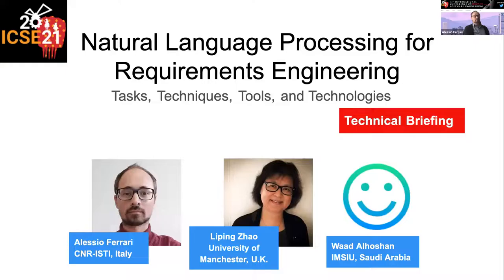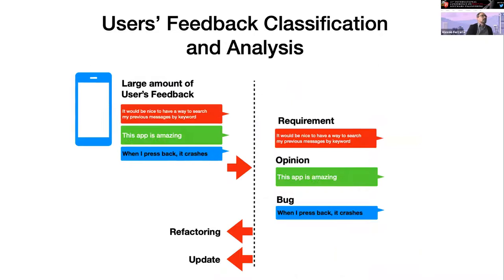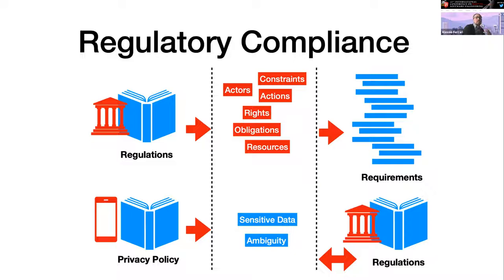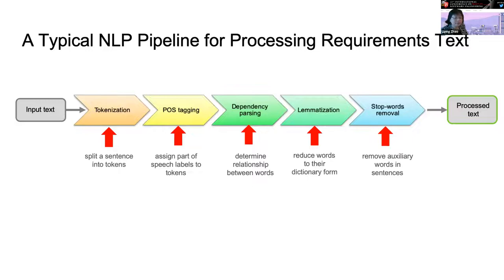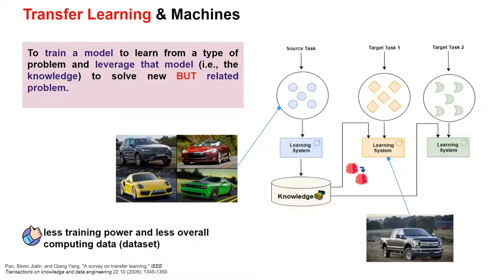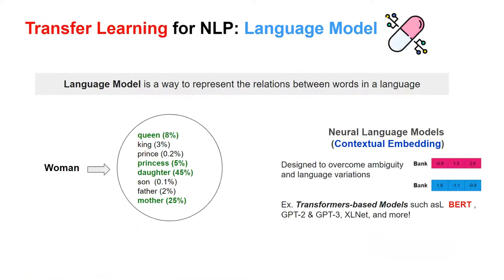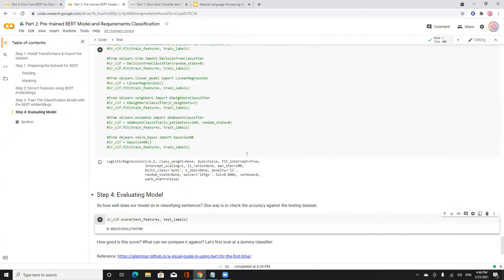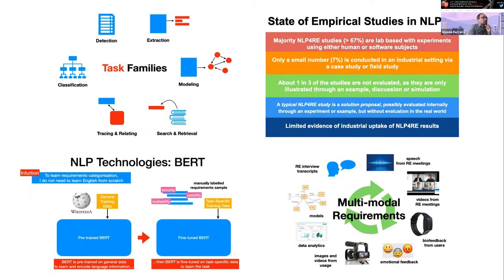NLP for Requirements Engineering: Tasks, Techniques, Tools, and Technologies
Requirements engineering (RE) is one of the most natural language-intensive fields within the software engineering area. Therefore, several works have been developed across the years to automate the analysis of natural language artifacts that are relevant for RE, including requirements documents, but also app reviews, privacy policies, and social media content related to software products. Furthermore, the recent diffusion of game-changing natural language processing (NLP) techniques and platforms has also boosted the interest of RE researchers. However, a reference framework to provide a holistic understanding of the field of NLP for RE is currently missing.
Based on the results of a recent systematic mapping study, and stemming from a previous ICSE tutorial by one of the authors, this technical briefing gives an overview of NLP for RE tasks, available techniques, supporting tools and NLP technologies. Part of the talk will present the concept of transfer learning, the BERT language model, and how can this be used in RE. The technical briefing is oriented to both researchers and practitioners, and will gently guide the audience towards a clearer view of how NLP can empower RE, providing pointers to representative works and specialised tools.

Alessio Ferrari (CNR-ISTI), Liping Zaho, Waad Alhoshan,